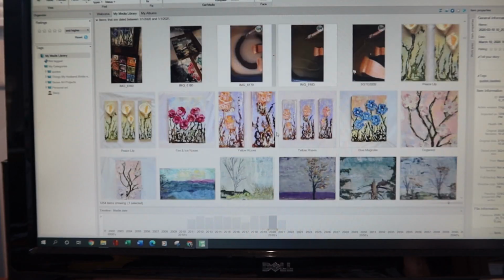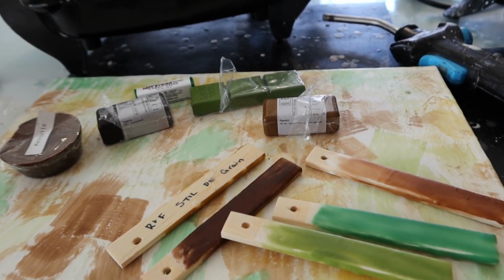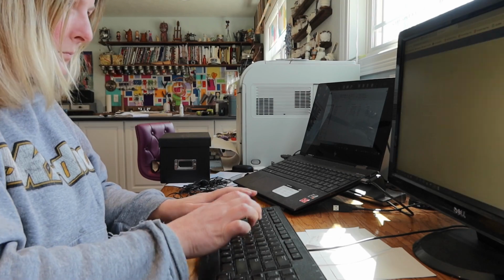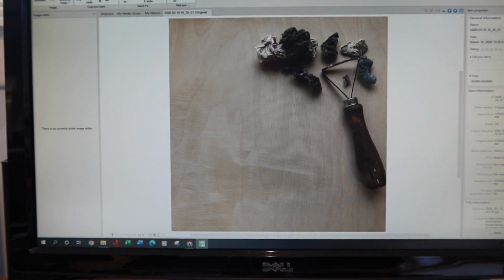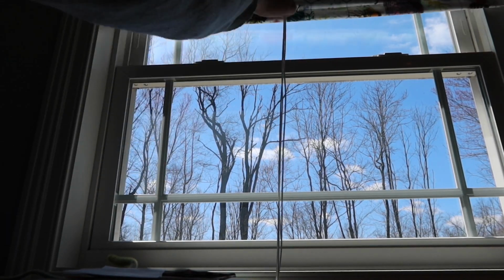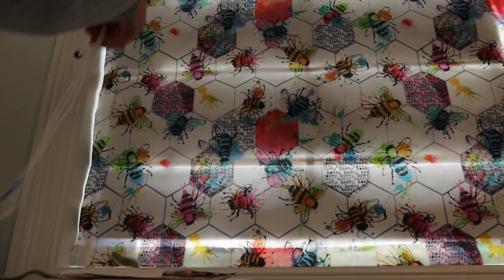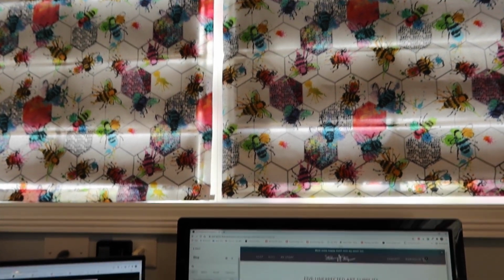Artist Studio Vlog: painting a messy background, dealing with cloudy days, and painting with a torch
Welcome to my art studio in Northeast Ohio. Come along as paint an encaustic painting from start to finish using a torch and hot wax. Watch as I paint from a spring themed photo sent to me by a newsletter subscriber. Flower and Bumble Bee painting

Stacy is an encaustic artist in Northeast Ohio. She Is inspired by nature, vintage items, found objects, and texture.